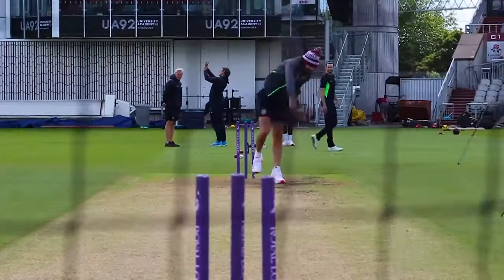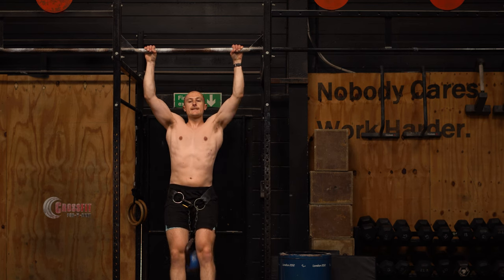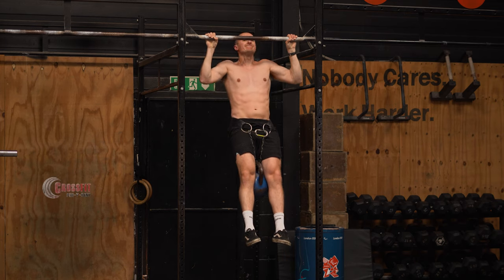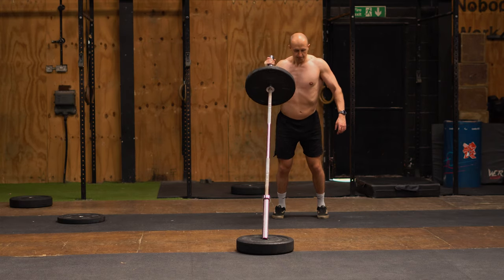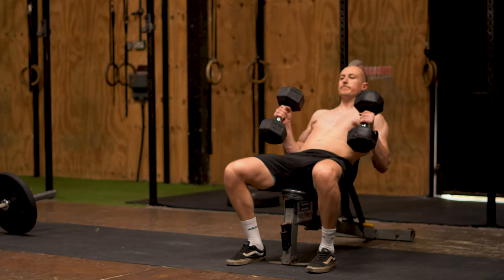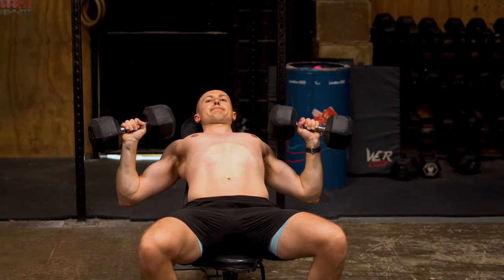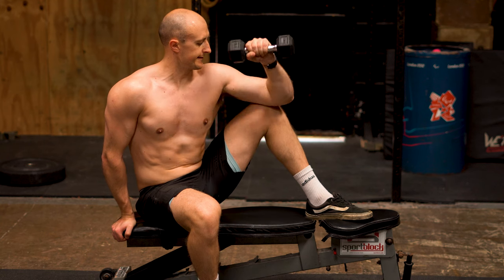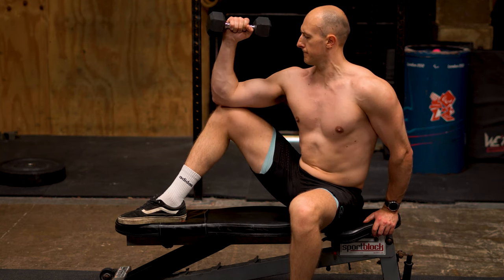Gym Secrets Of The 90mph Fast Bowlers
4 exercises that will help you get stronger to take into your cricket training.